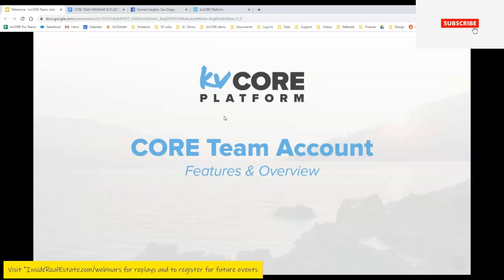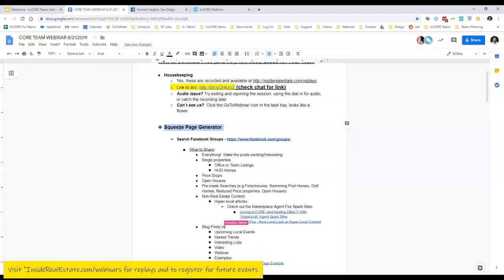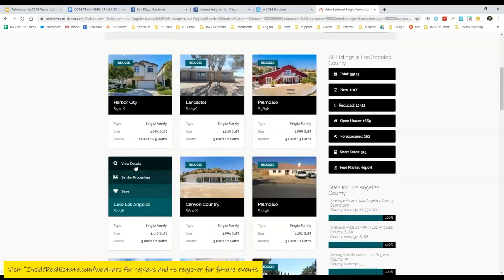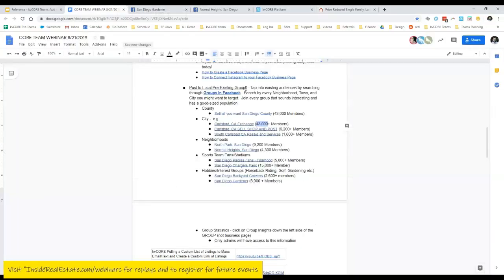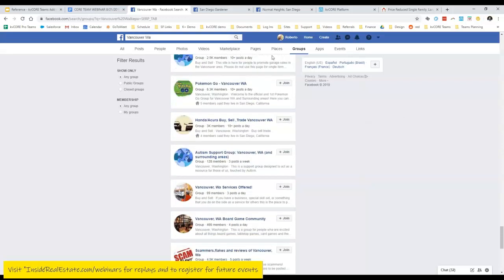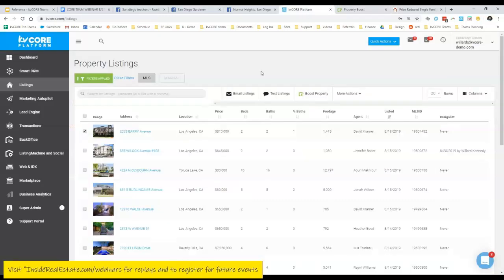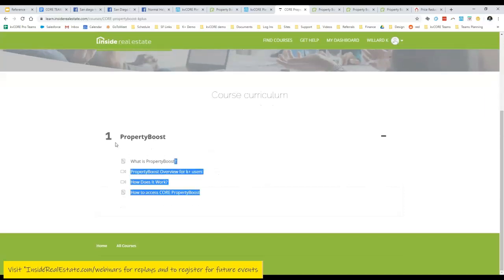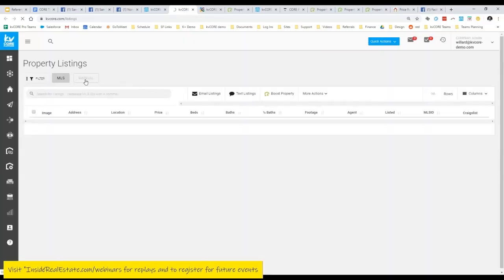CORE Team How to Generate Free and very low cost Leads for Your Team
CORE Team Add-On is available exclusively for kvCORE Users.

This webinar speaks to a quick overview of what the CORE Team Add-On is, and what it offers, as well as quick, easy ways to generate leads with the tools within kvCORE

Are you a currently managing team, or aspiring to start a team? If you are a licensed agent and your brokerage provides access to kvCORE, then the CORE Team Add-On is for you!

To join an informational webinar To book a One on One Demo with Roberto